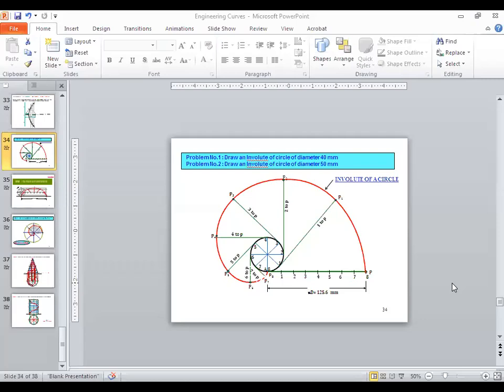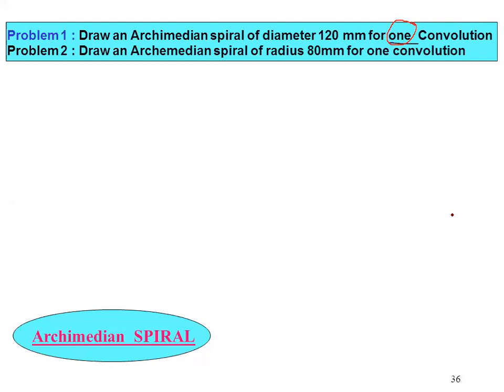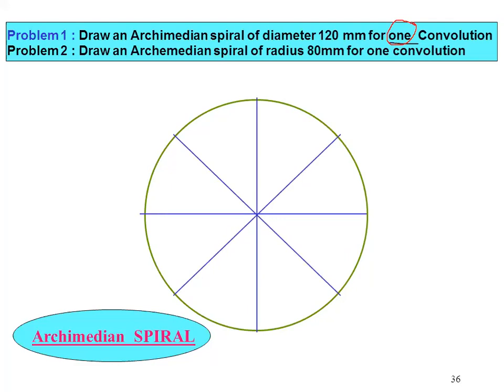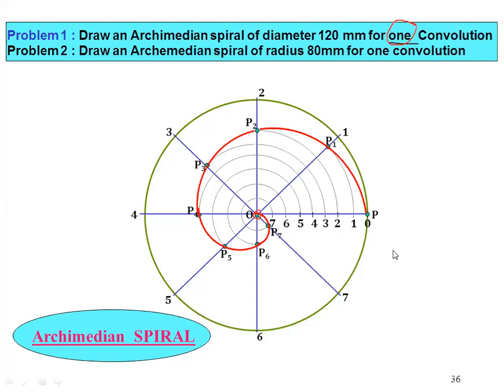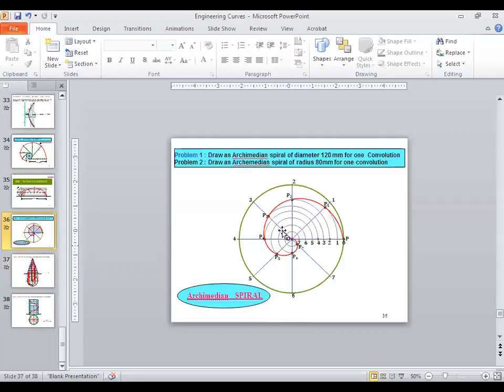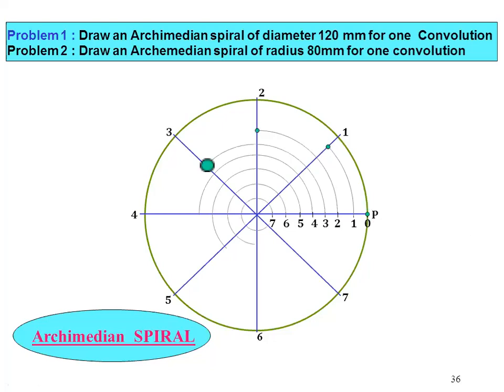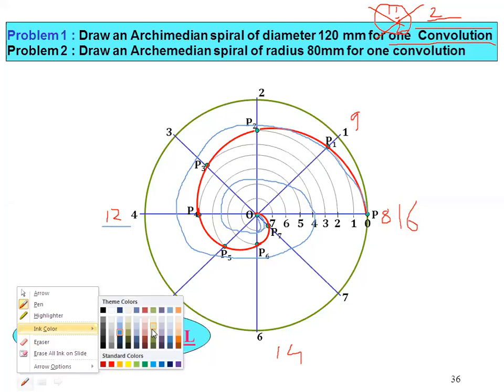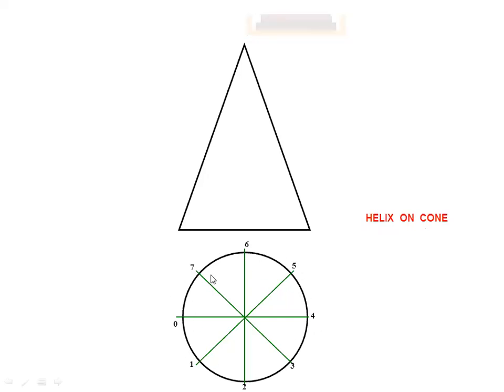EG 24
A Video Lecture by
Prof. Prathamesh S. Gorane
First Year Engineering
Subject: Engineering Graphics
under Savitribai Phule Pune University
Lecture Series